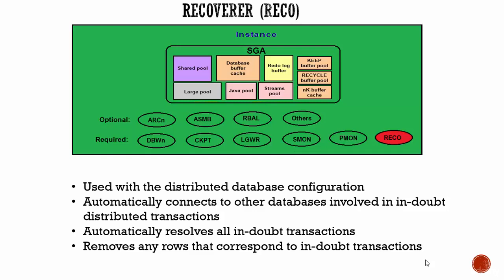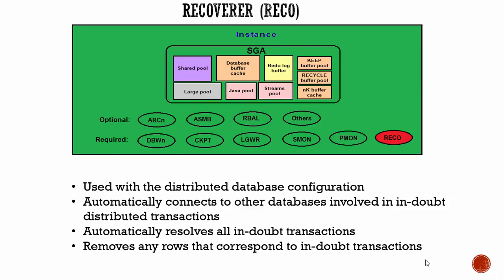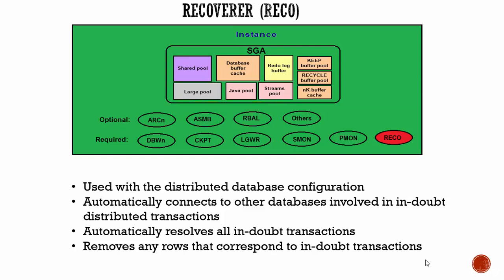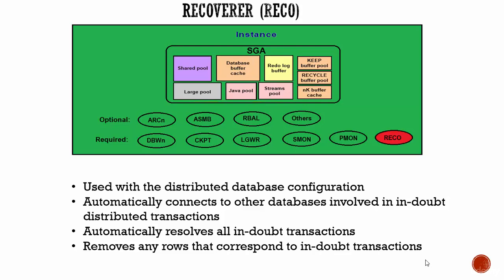015 Oracle DBA Complete Tutorial - RECO Process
By MrMerchant Co. discusses RECO process and it's importance in Oracle database system.